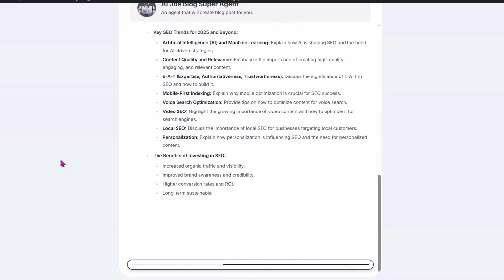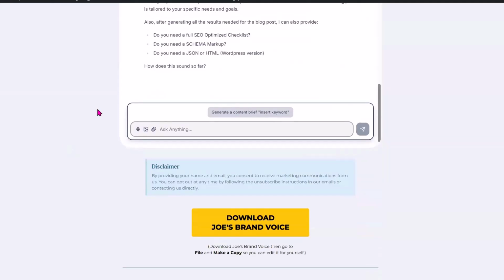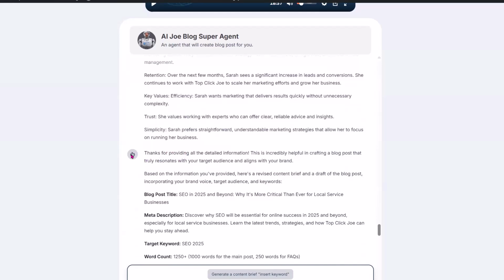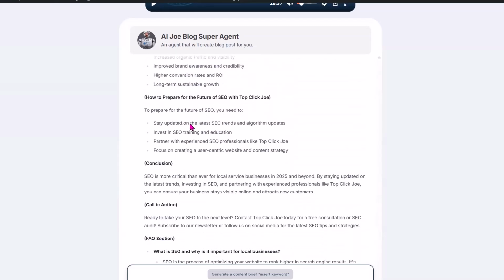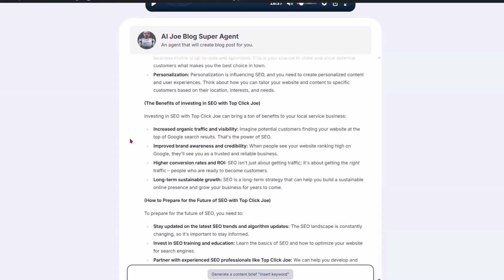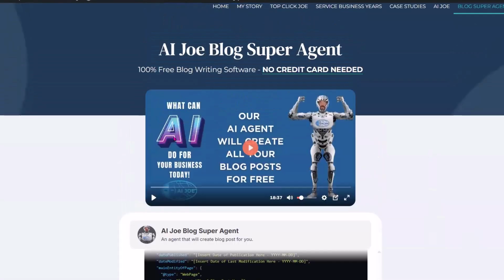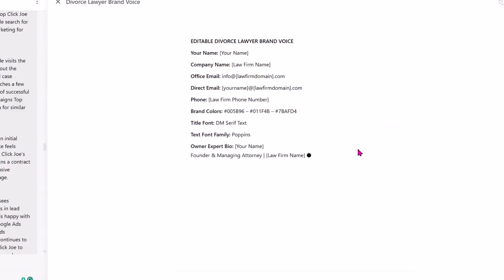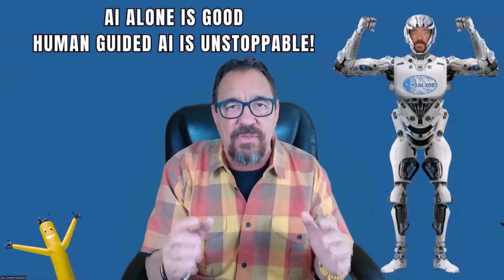HOW TO USE AI JOES FREE BLOG WRITING SOFTWARE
🤖 EXPOSED: "Secret" AI Blog Writer Creates Unlimited SEO-Optimized Content (100% FREE) 🔓

🚨 WATCH: This AI tool is making $3,000/month blog writing services OBSOLETE! 💸

👋 Hey! I'm Joe Sorenson, a 20-year SEO veteran, and in this step-by-step tutorial, I'm giving you FREE access to the exact same technology my agency uses to create:

✨ Fully SEO-optimized blog posts
🎯 Custom brand voice templates
🔧 Schema markup generation
♾️ Unlimited content creation

⚠️ WARNING: This tool leverages my proprietary 617-page SEO manual and multi-agent AI technology. Blog writing services HATE this video... 🤫

🎁 But I don't care. I believe everyone deserves access to professional-grade content creation!

⏰ TIMESTAMPS:
0:00 The $3,000 Problem 💔
2:15 The AI Solution 🤖
4:30 Live Demo 🎥
8:45 Free Brand Voice Template 📝
12:30 Schema Markup Secret 🔑
15:00 $7 Upgrade Option 💎

🏆 PROOF: My agency was one of the top blog purchasers (proof in video!) 📈

💰 BONUS: Watch until the end to learn how to create a YEAR'S worth of blogs in ONE DAY! 🤯